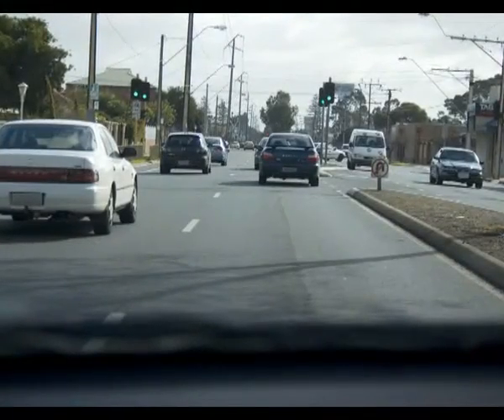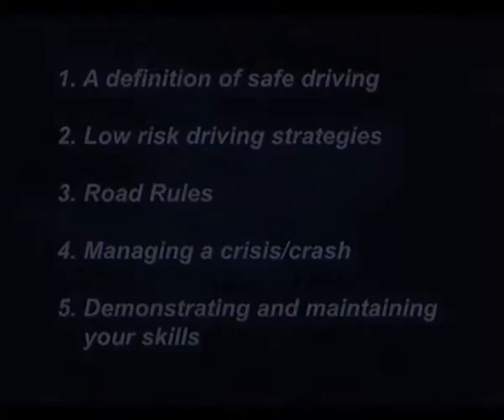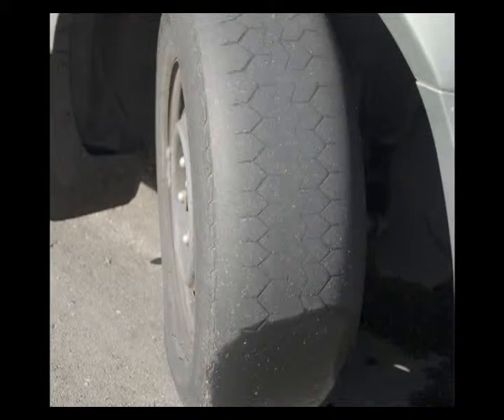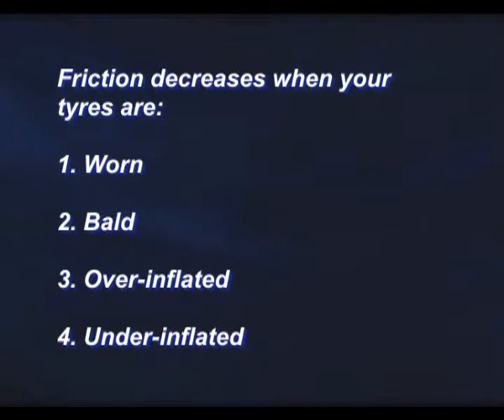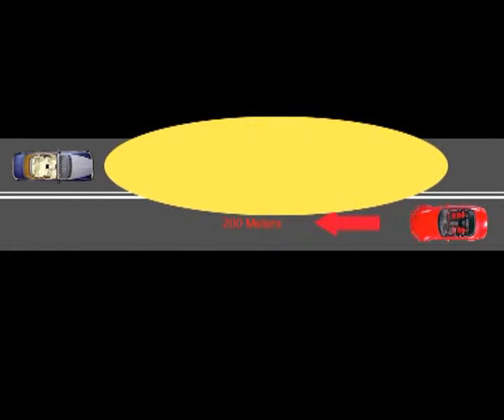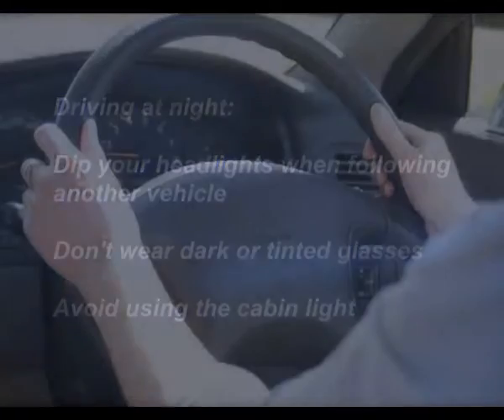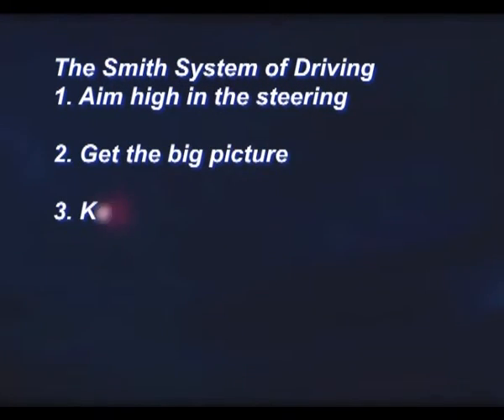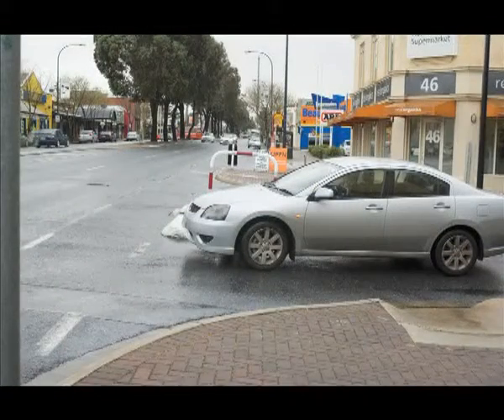Motor Vehicle Driver - Part 1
Motor Vehicle Driver Instructor resource DVD.